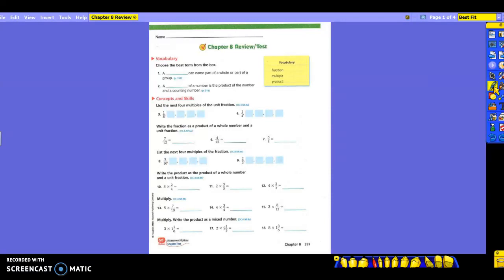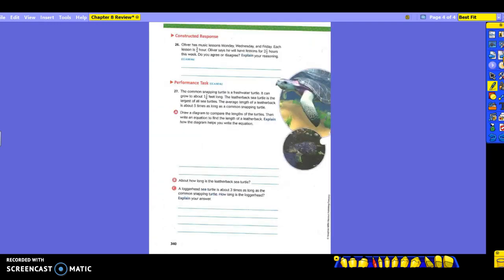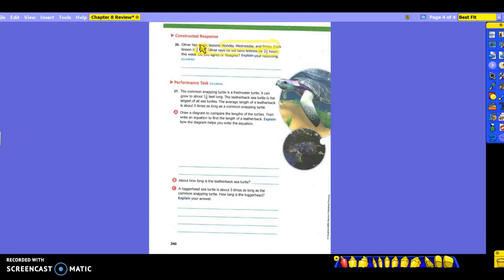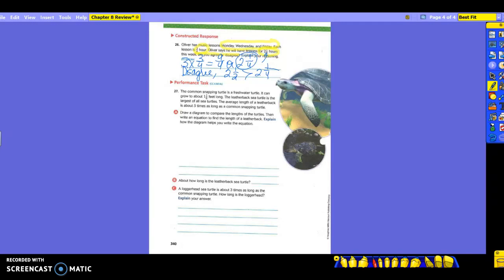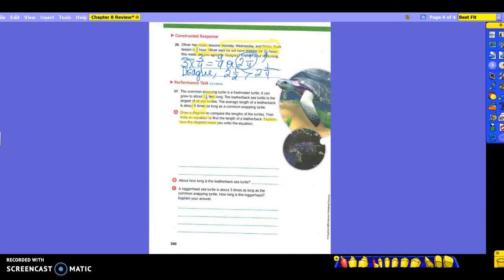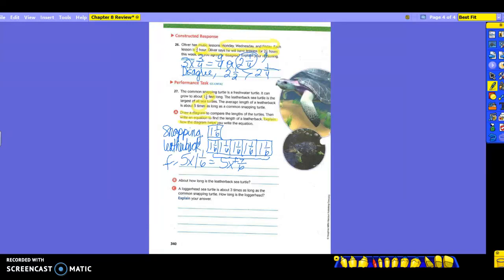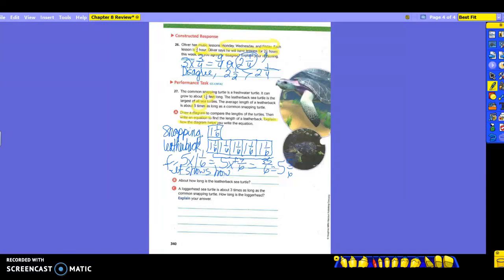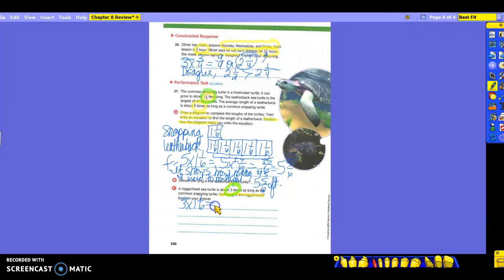4th Grade Math Chapter 8 Review